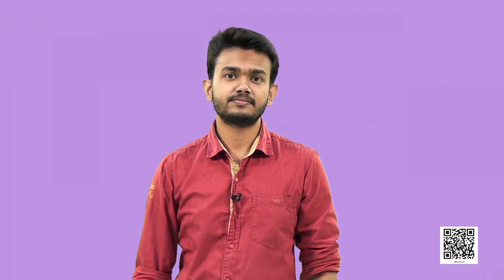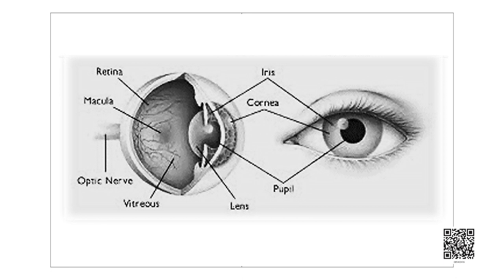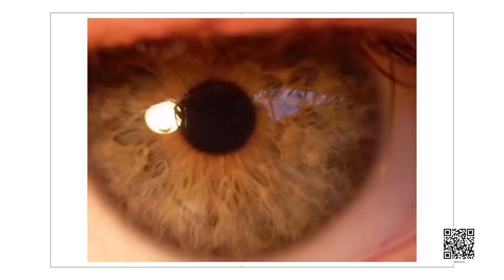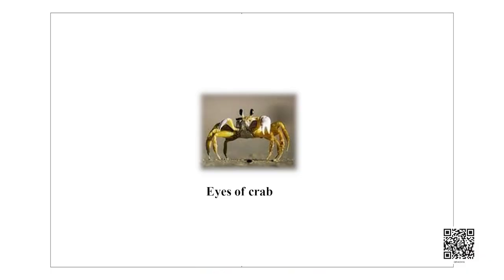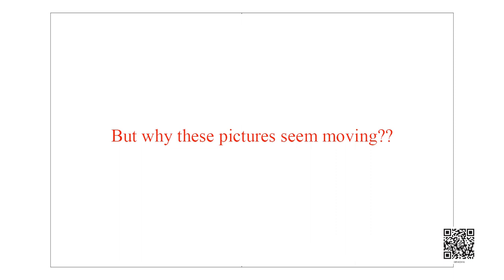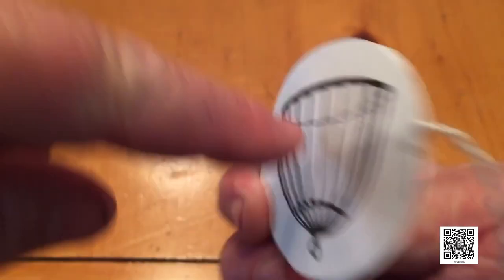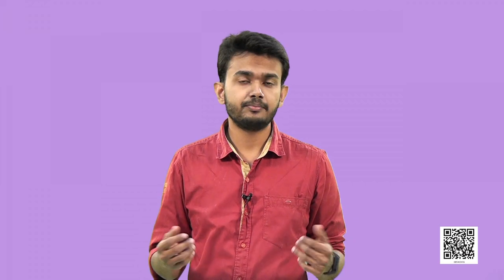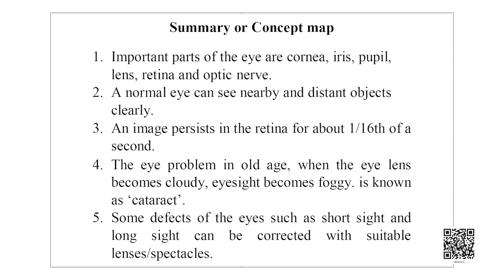Class 8 Chapter-16: Light (Multiple Images and Sunlight) Part III